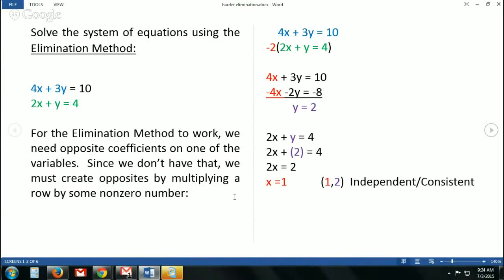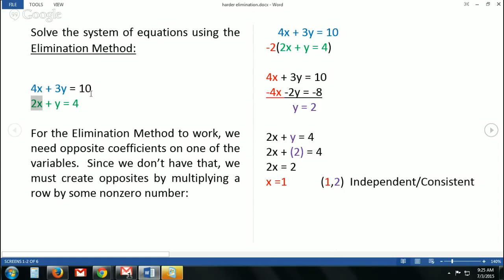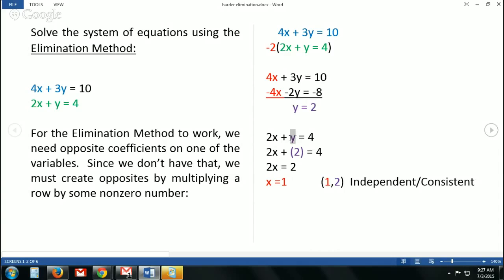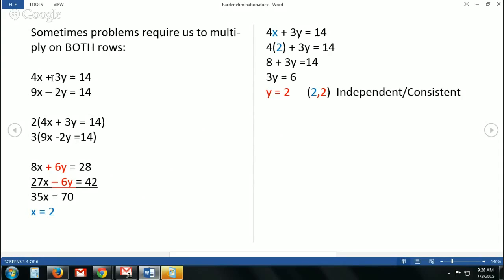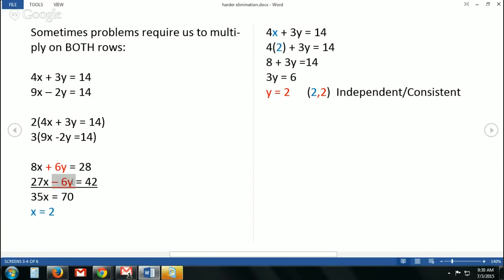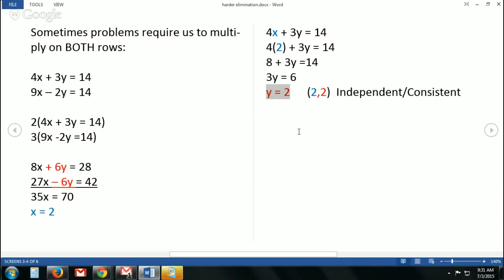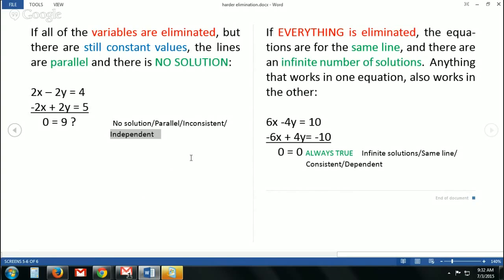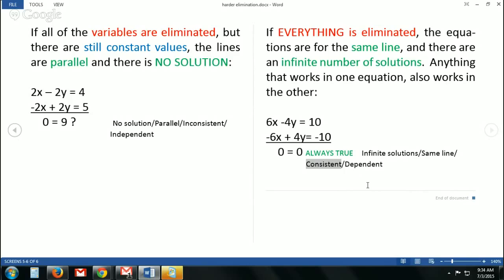Linear Systems by Elimination